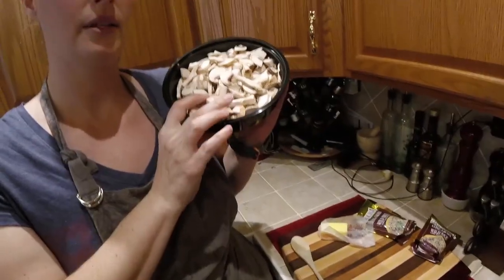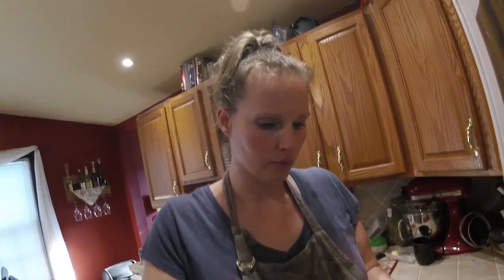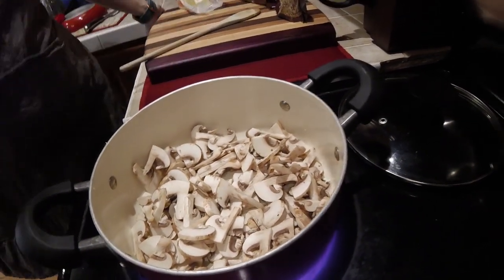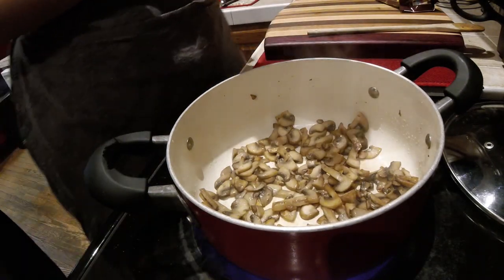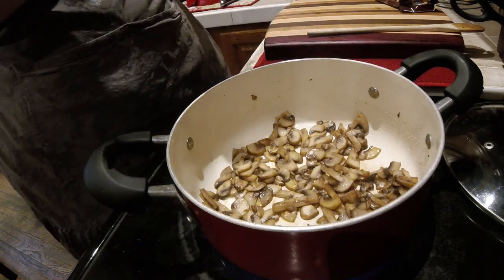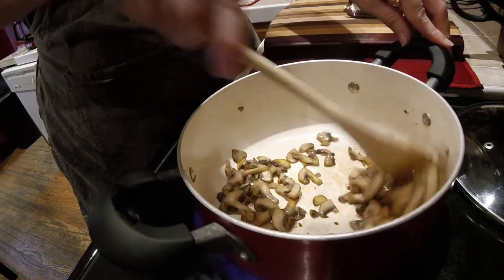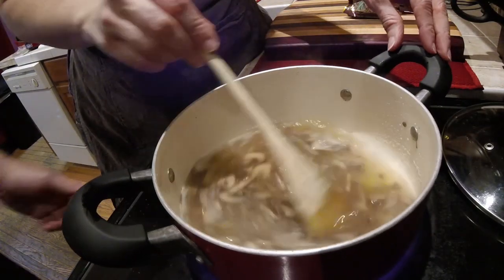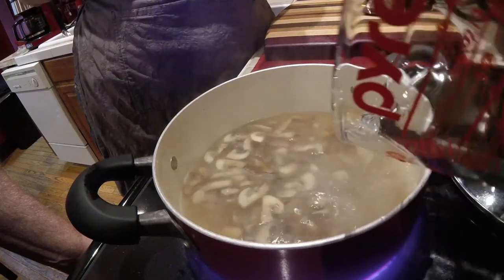Wild Rice And Baby Portabello Mushrooms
This is our addition to a wild rice mix to make it even more delicious. It is quick and easy to do. Pairs nicely with many proteins like fish, chicken, and pork.